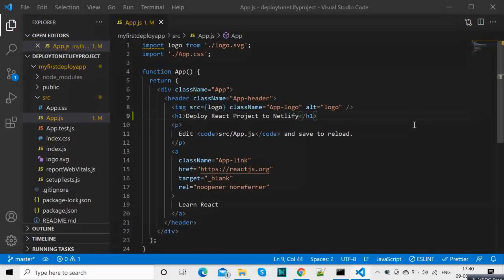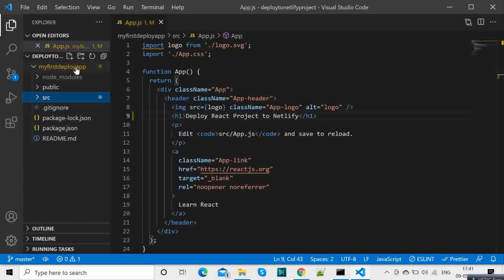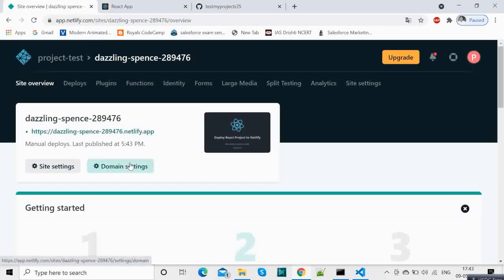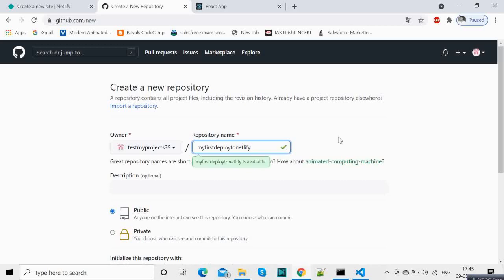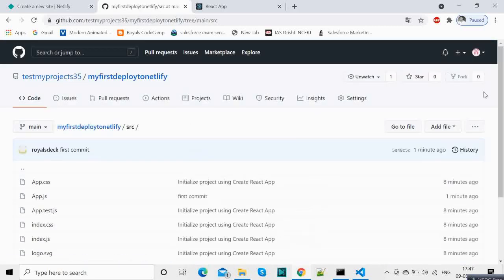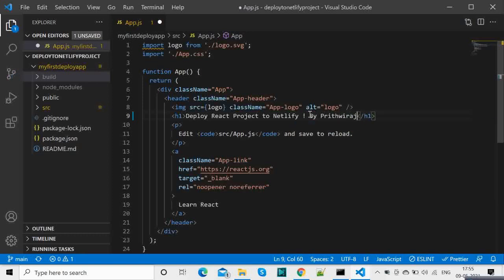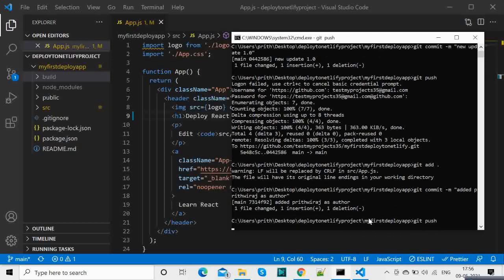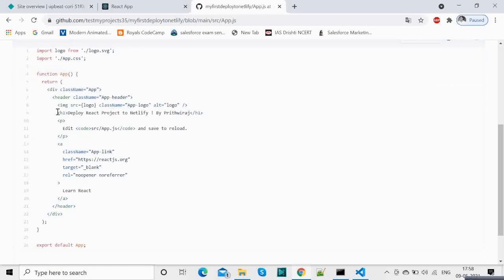Deploy React Js App to Netlify